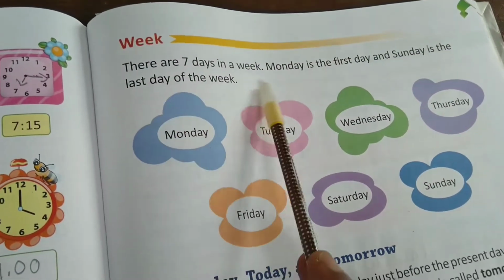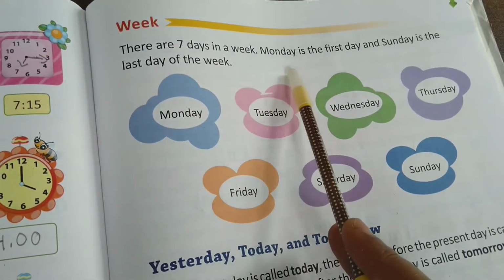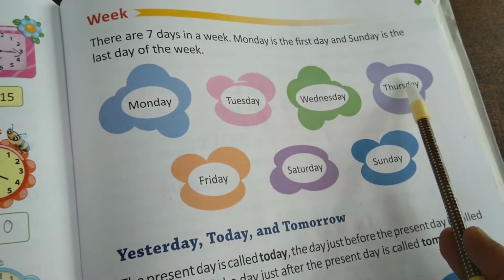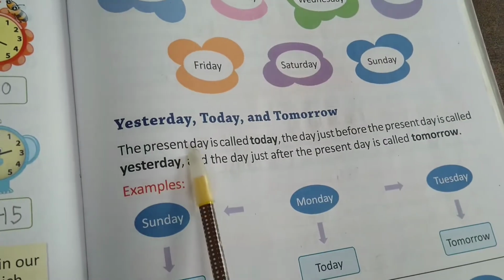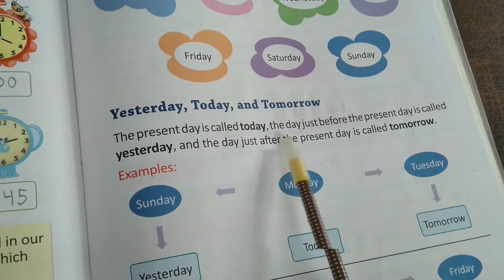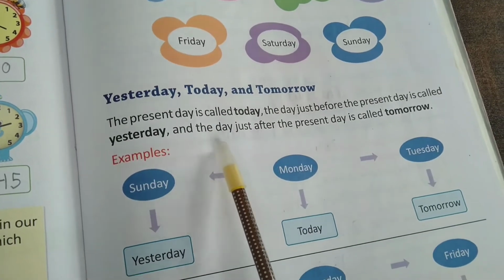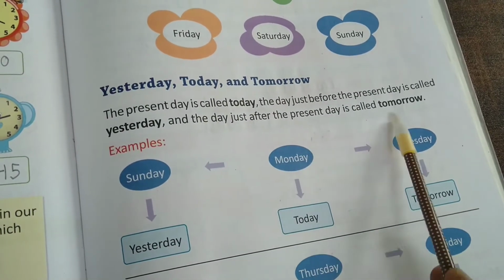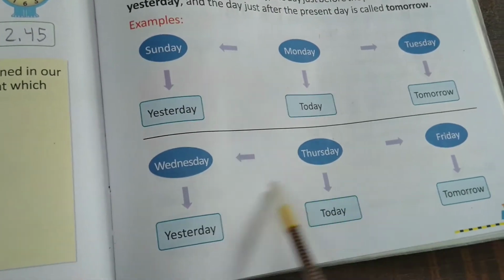CBSE Class 2 Maths| Chapter 12 TIME | DAYS | WEEKS | MONTHS | YEARS | Half and Quarter to and Past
This video helps to know about the Maths Text Book ,chapter 12 "TIME", Short Hand or Hour Hand, Long hand or minute Hand,Seconds Hand,Writing Time,

Quater Past, Quater To,Week , Yesterday,Today, Tomorrow,Year,Months,Leap Year, Revision station and also worksheets of 2nd standard CBSE syllabus.
The best platform for learning Maths of Second Standard.